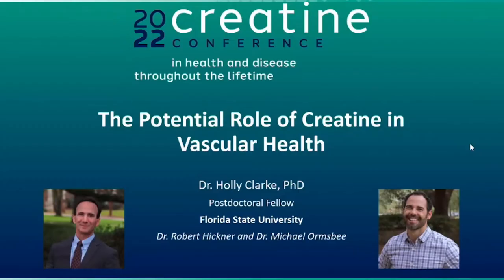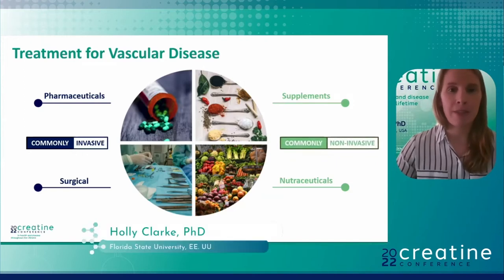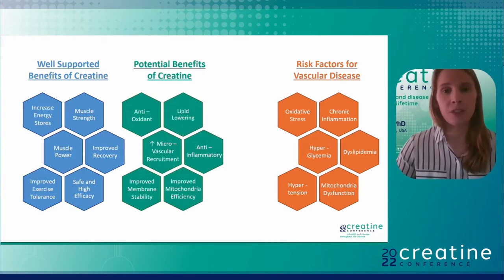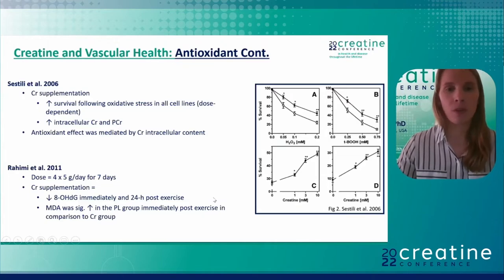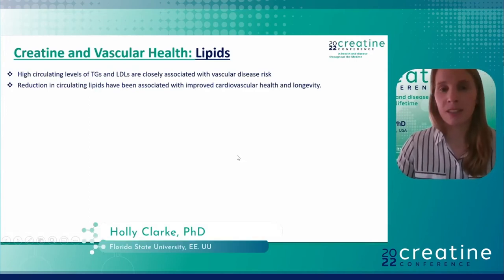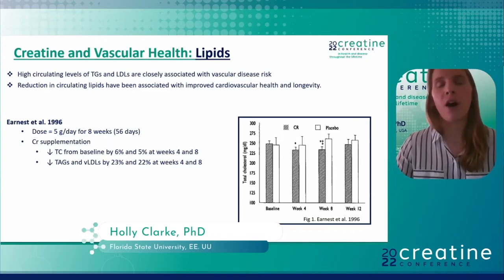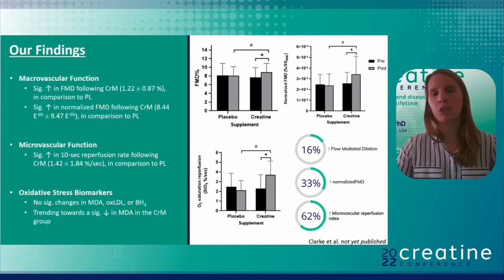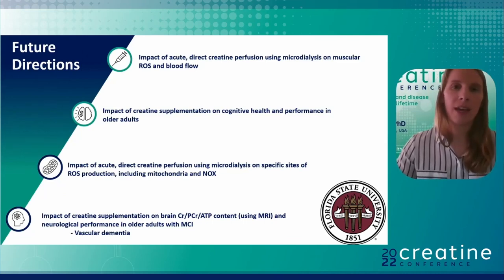The Potential Role of Creatine in Vascular Health | Creatine Conference 2022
Creatine may serve as a beneficial supplement capable of imparting vascular protective properties and promoting vascular health. Creatine supplementation may serve as adjuvant therapy for vascular health management in at-risk populations by summarizing the current literature surrounding creatine and vascular health, but also shed light on possible mechanisms of action.

In this talk, Holly Clarke MSc. (Florida State University, USA) presents about ""The Potential Role of Creatine in Vascular Health"".

Access the full article for free ⬇️⬇️
Clarke, H.; Hickner, R.C.; Ormsbee, M.J. The Potential Role of Creatine in Vascular Health. Nutrients 2021, 13, 857.

Don't miss out next videos!